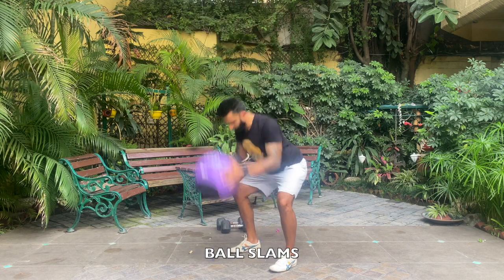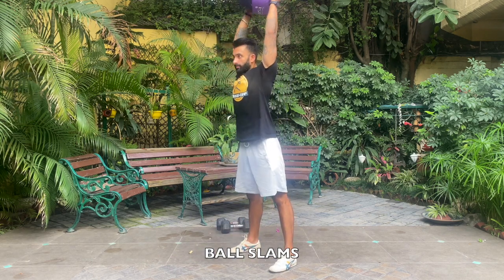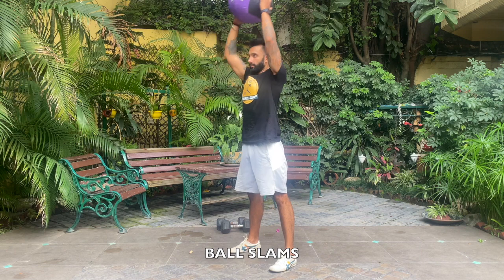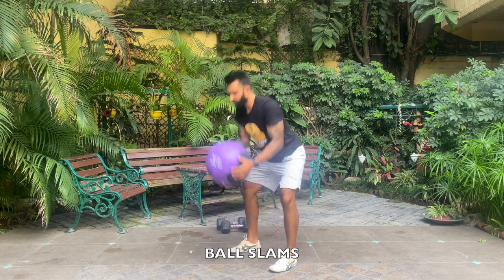BALL SLAMS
Download the isweat app!